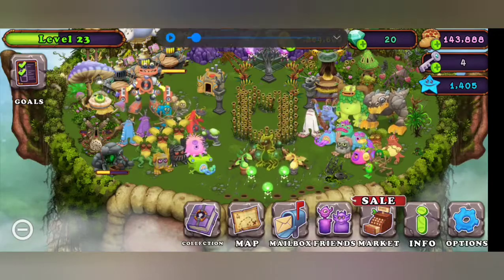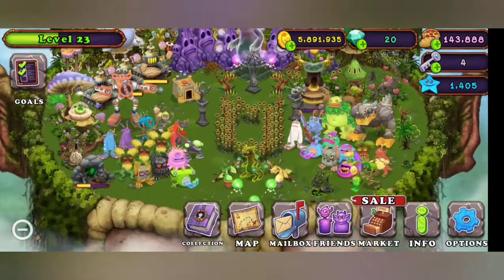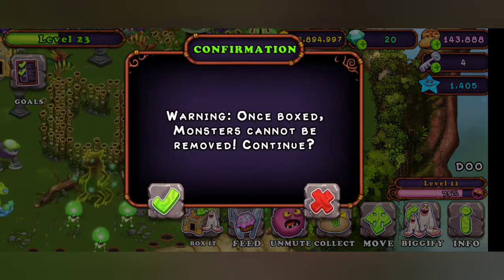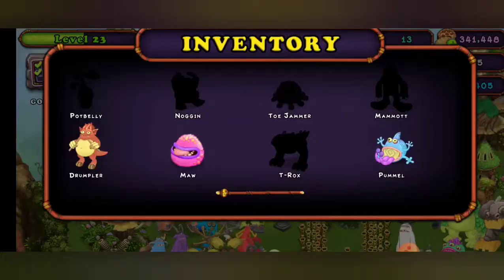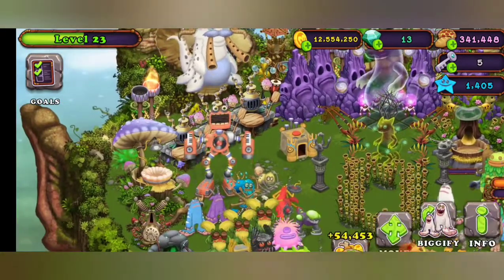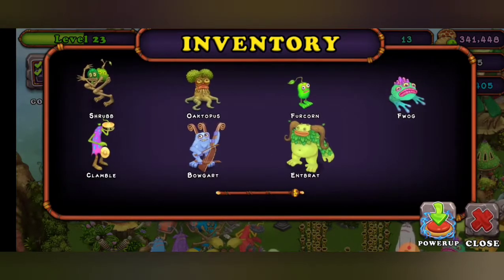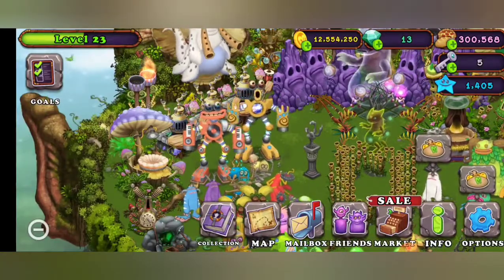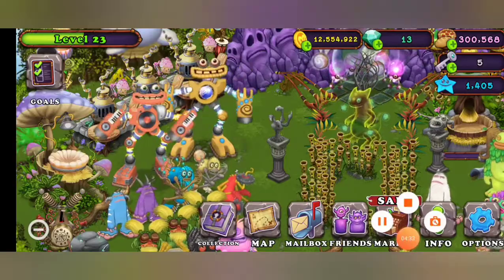How to get Wubbox in my singing monsters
friend code: 75383122FM